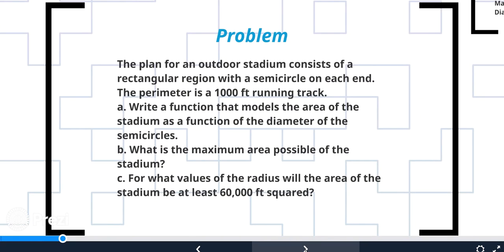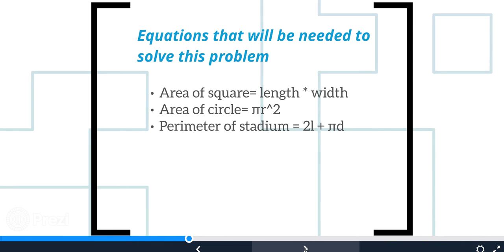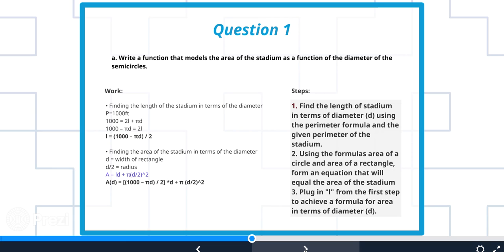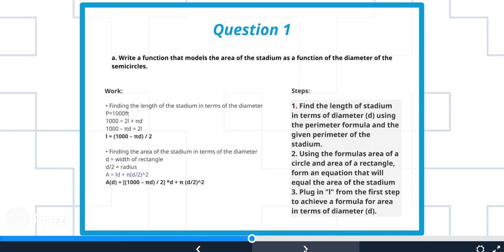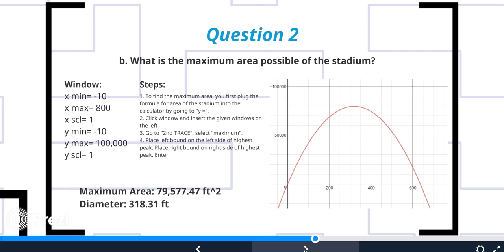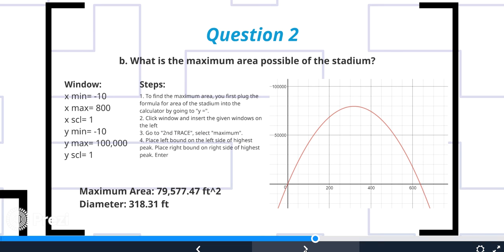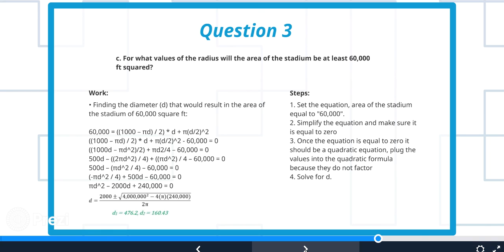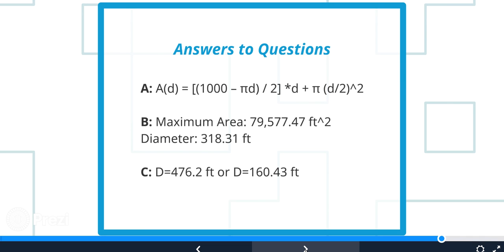Leesville Pre-Calc Technology Project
Mrs. Mcnally 1st period precalc project, group 9 by Alex, Owen, and Jason